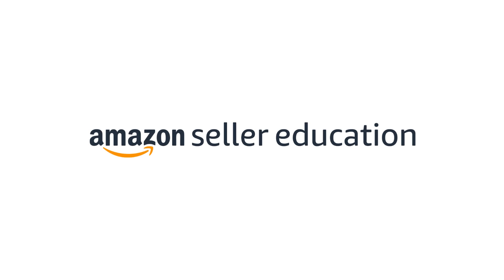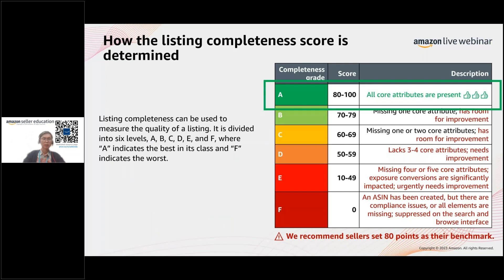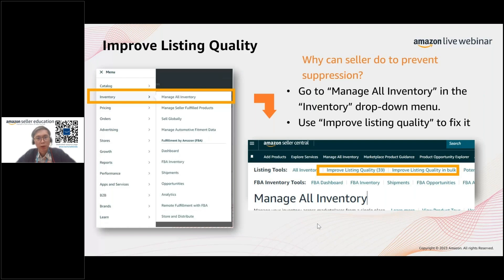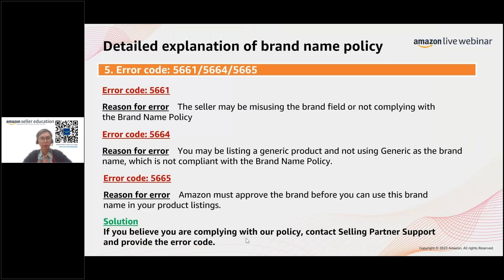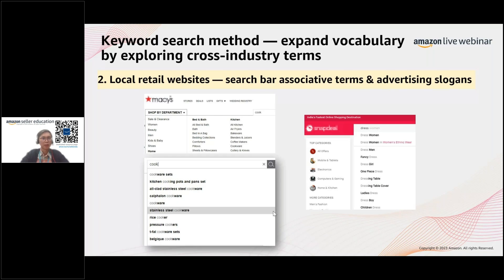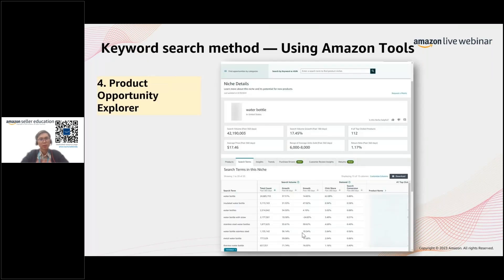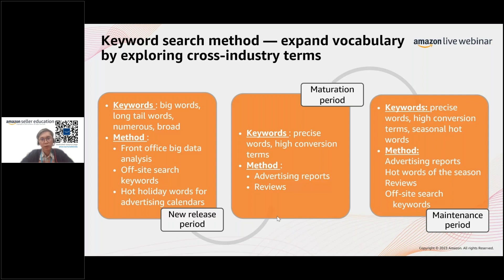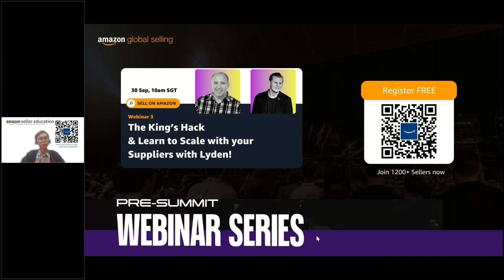Listing Optimization - Part 3 - Find the Right Search Terms | Seller Education Webinars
🎤Presenter:
JunLiang, Senior Trainer from Amazon Seller Education

⭐Exclusive Live Q&A:
Join us live to take advantage of our exclusive Q&A sessions, where you can get real-time responses from our expert speakers. Don't miss out on this opportunity!

Bookmark to register for upcoming Amazon Live Webinars, watch replays, gain insights from Seller University, and join conversations in our vibrant seller communities!